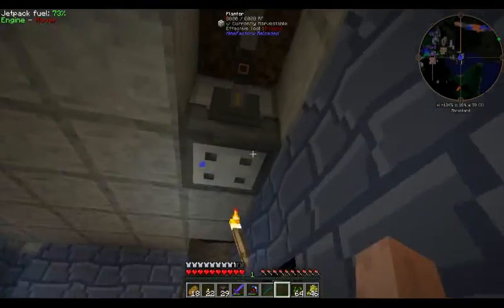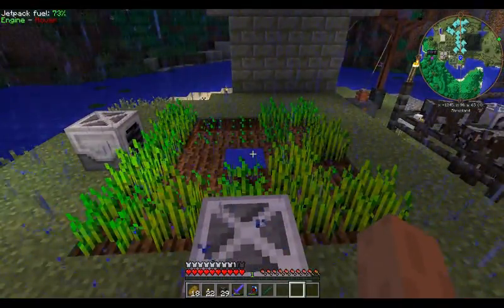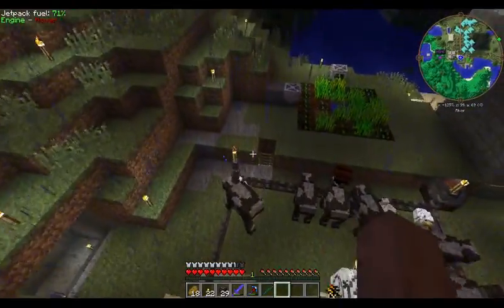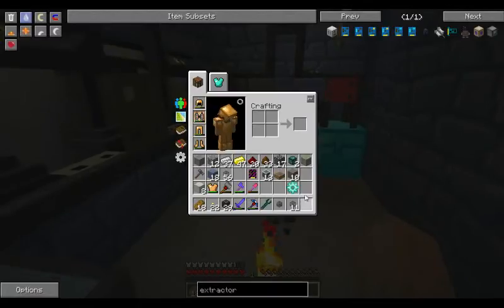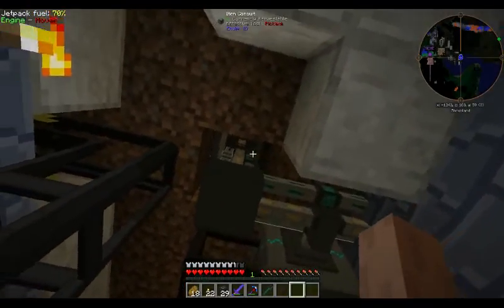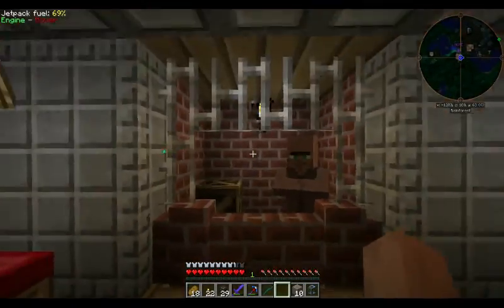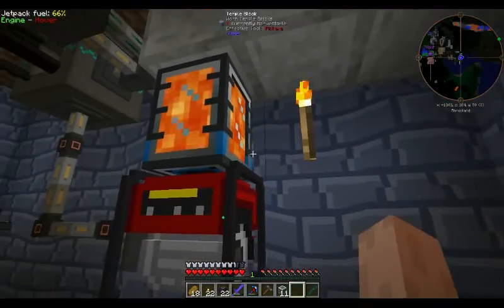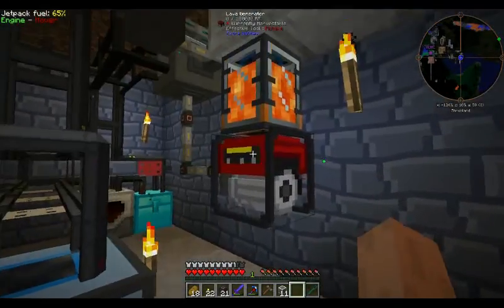Let's Play FTB Infinity ep20 - MFR Farm part 2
Let's Play FTB Infinity Modded Minecraft MFR Farm